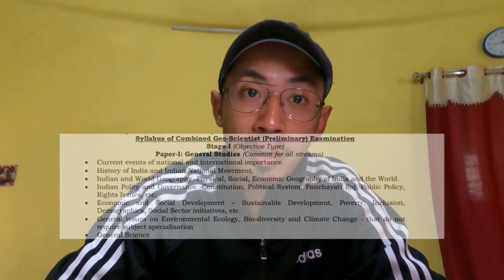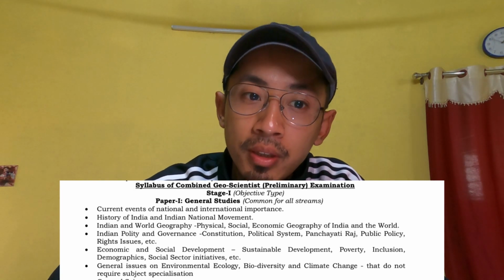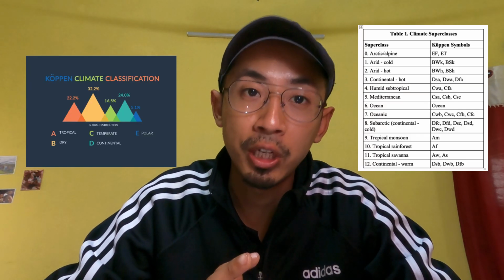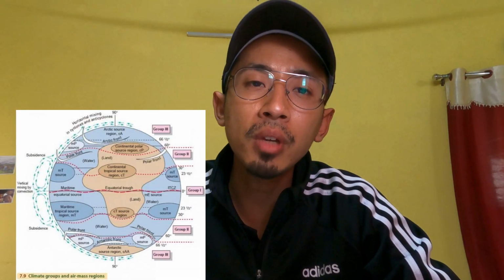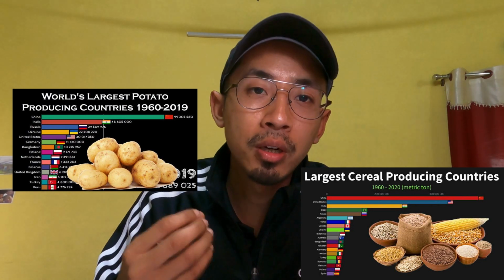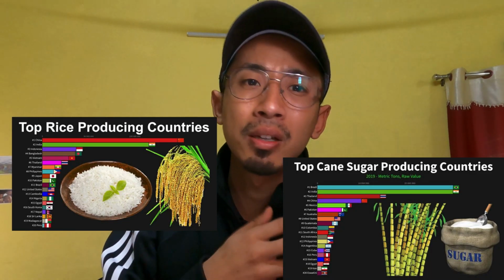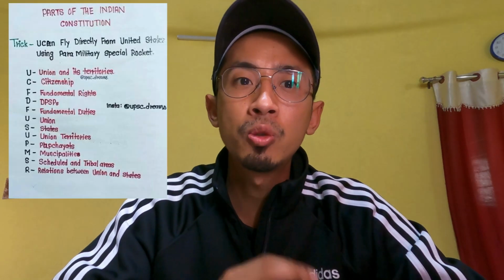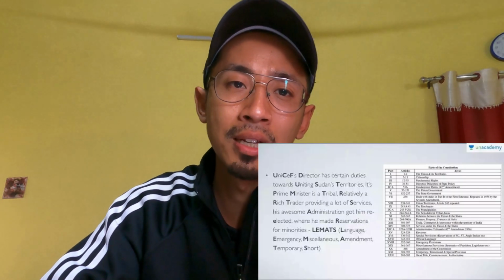PREPARATION STRATEGY FOR UPSC GEOSCIENTIST PRELIM EXAM